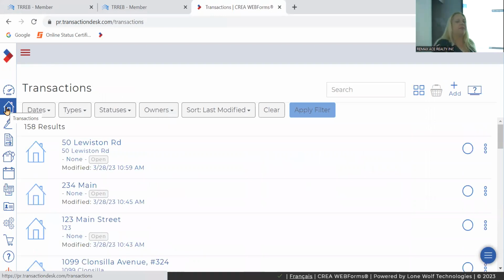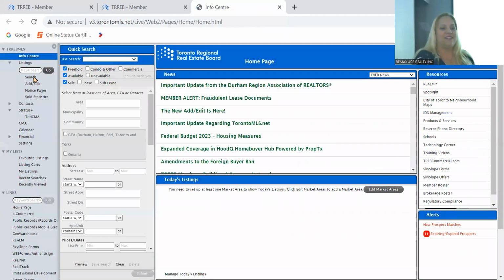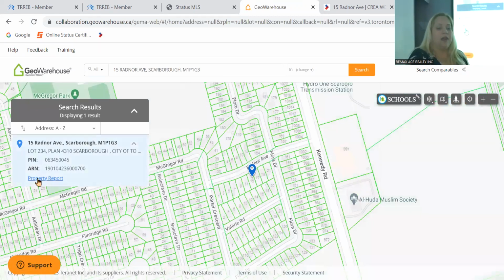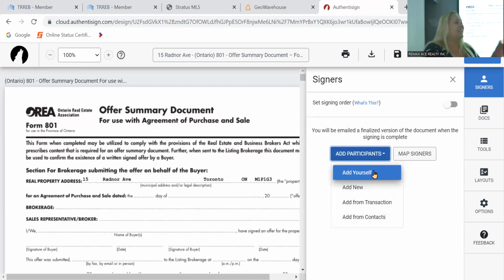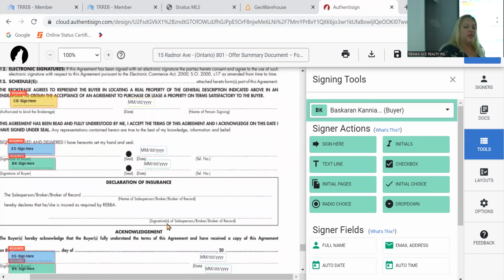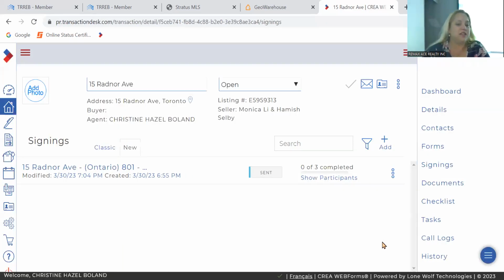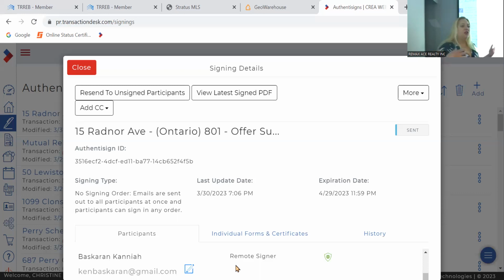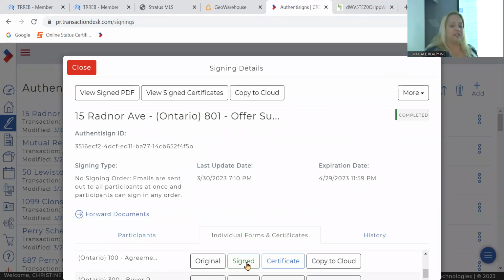Be A Paperless Agent! All About Webforms & Authentisign